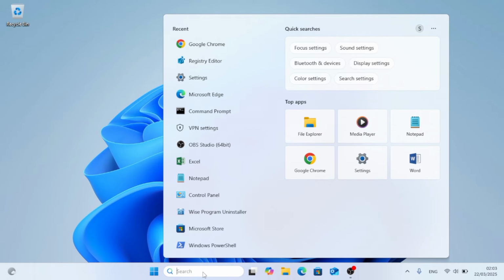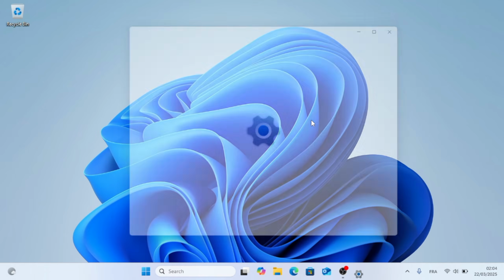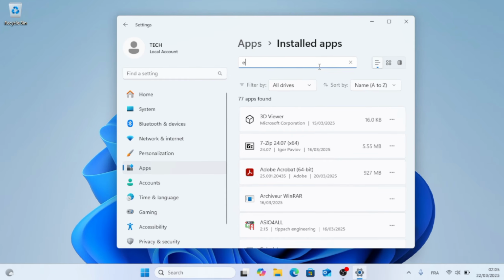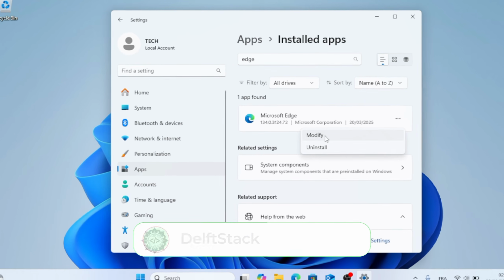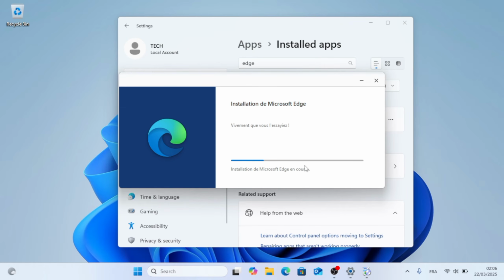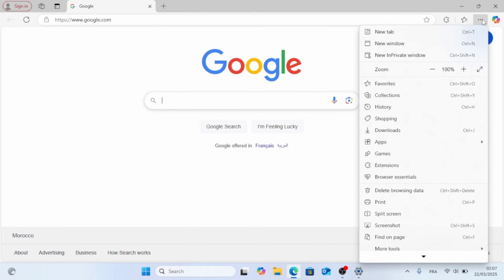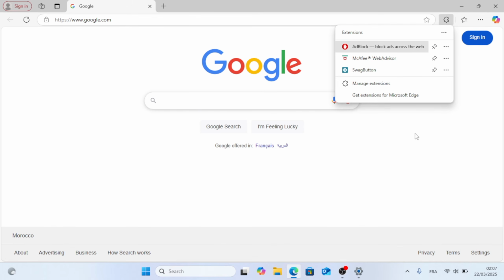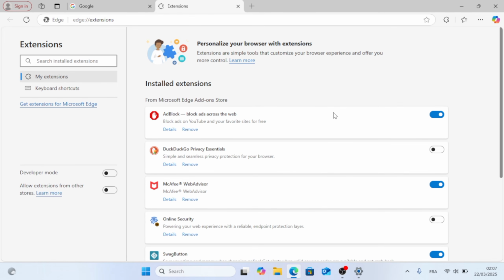Fix Microsoft Edge Is Showing Blank White Screen on Windows Computer [Solved]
Is Microsoft Edge stuck on a blank white screen, refusing to load websites? 😟 Don't worry! In this tutorial, we'll walk you through step-by-step solutions to resolve this frustrating issue and get your browser working smoothly again.

🔹 What You'll Learn in This Video:
✅ Quick Fix: Restart Microsoft Edge & your PC 🚀
✅ Disable Extensions: Identify problematic add-ons 🔌
✅ Update & Repair Edge: Ensure you have the latest version ⚙️
✅ Check System Settings: Fix conflicts with Windows updates 🔍

📌 Timestamps
⏱ 00:00 - Introduction
⏱ 00:13 - Accessing Apps and Features
⏱ 00:42 - Repair Microsoft Edge
⏱ 01:01 - Disabling extensions & checking conflicts

Microsoft Edge is a powerful browser, but issues like blank white screens can be frustrating. This guide will help you:
✔️ Fix Edge quickly and efficiently 🛠️
✔️ Prevent similar issues in the future ✅
✔️ Improve your browsing experience 🌐